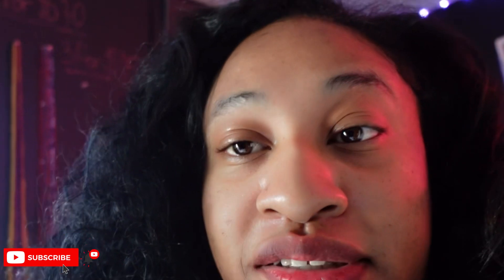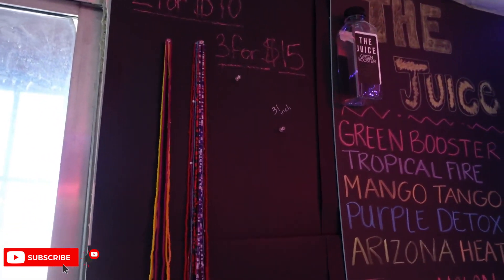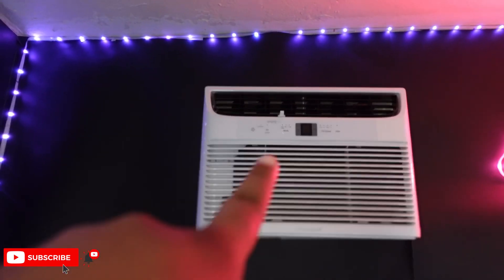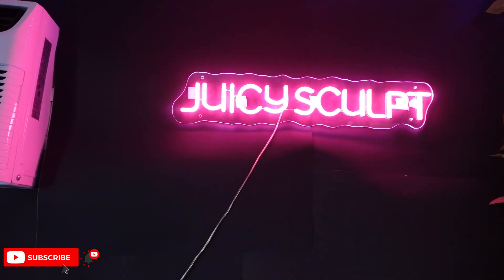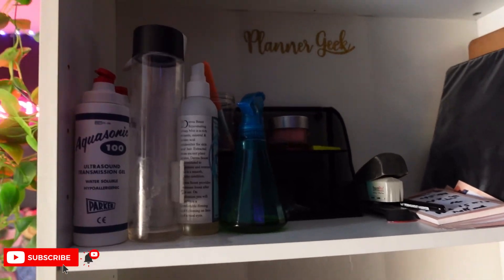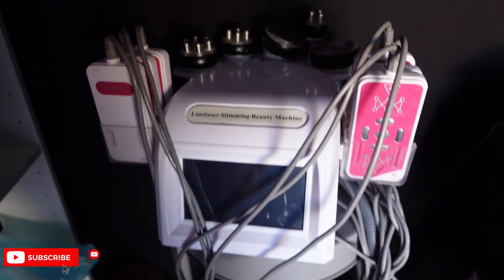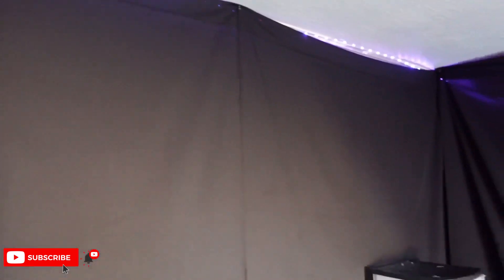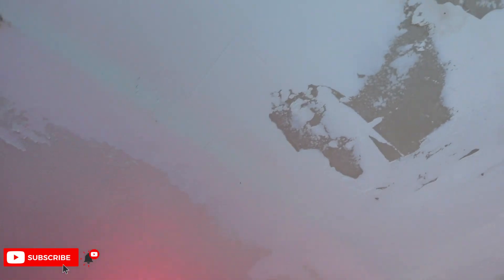Body Sculpting Spa Tour | DIY Decorating my spa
Heres a tour of my DIY body sculpting sp tour. Its my safe place and its cute and snug just for me!

From: Phoenix, Az
Filming : Sony zv1